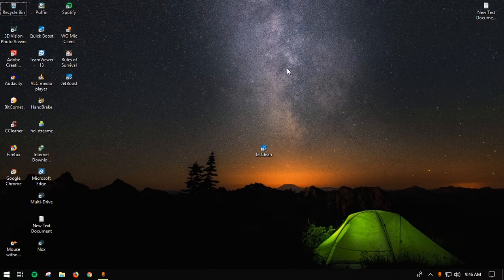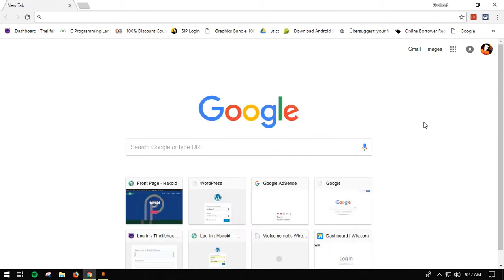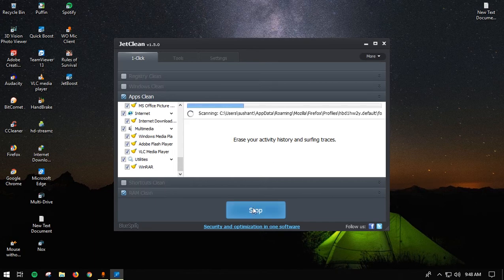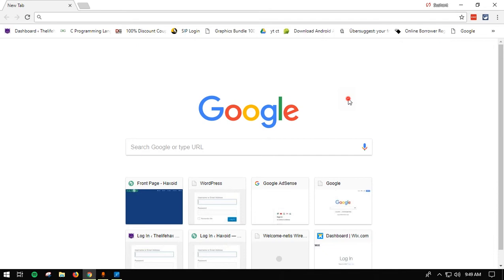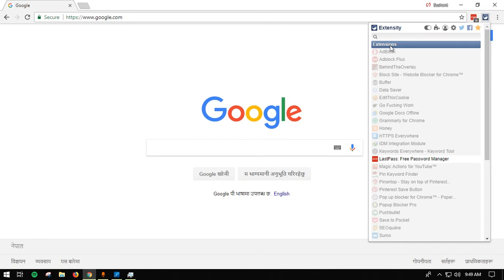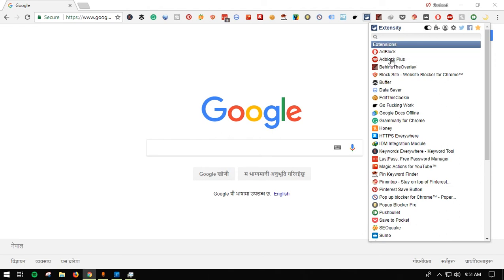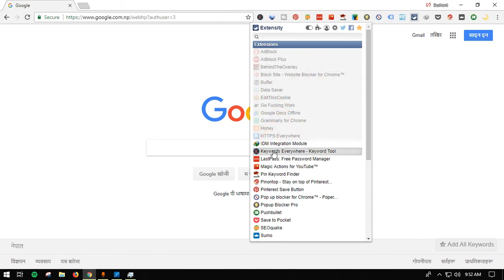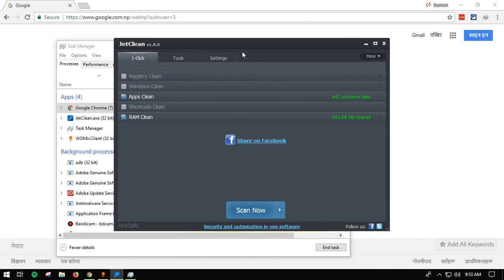How To Make Chrome Faster Windows 10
So today in this video ihave shown you guys on how to make chrome faster on windows 10.